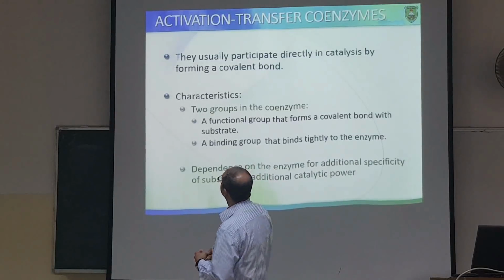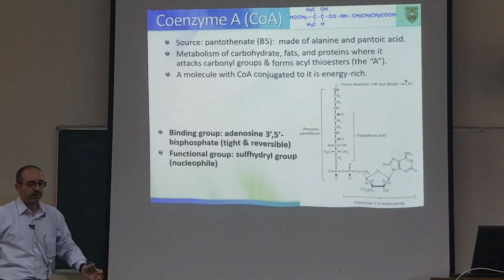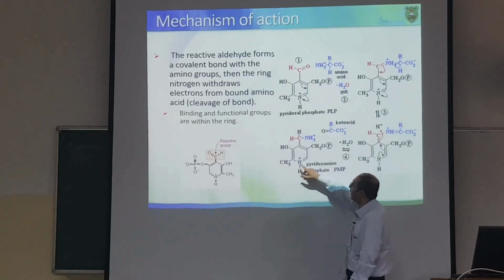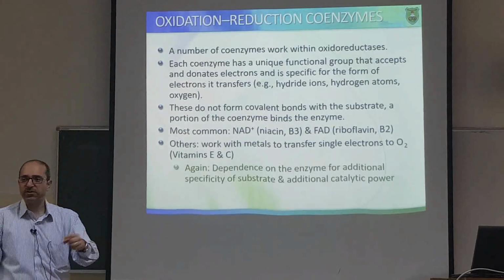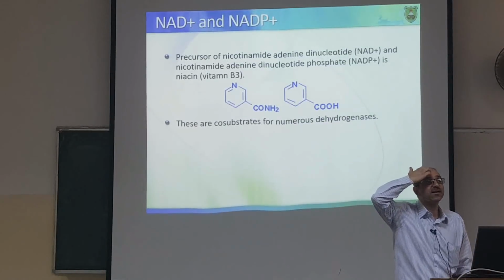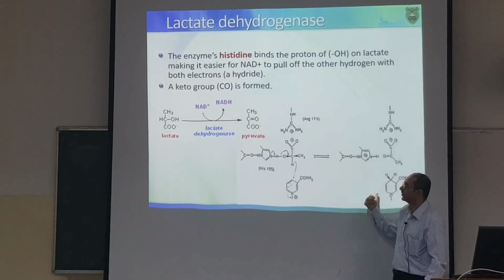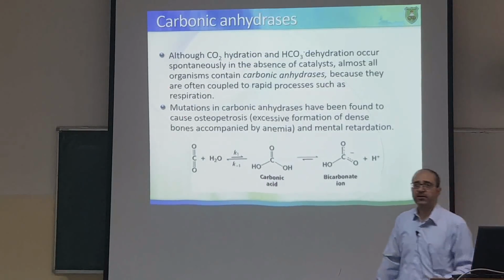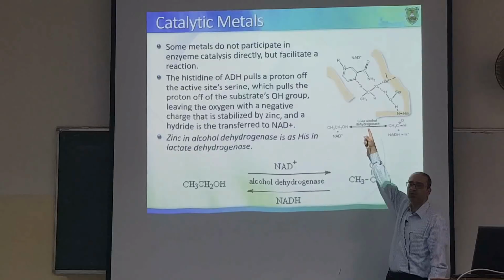Biochemistry | lecture 26 | Dr.ahram